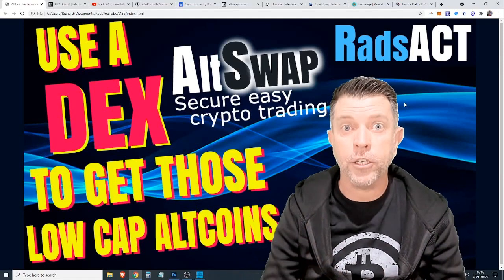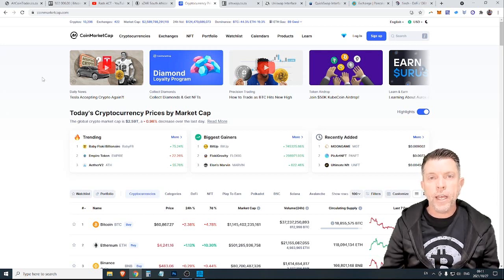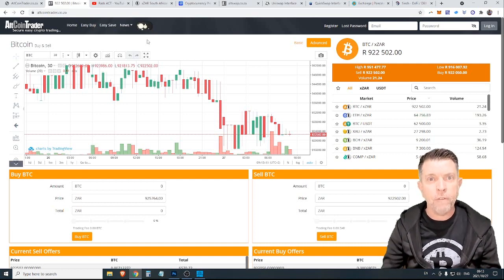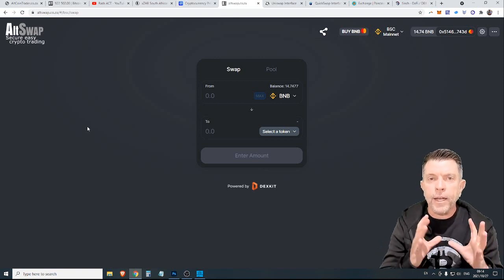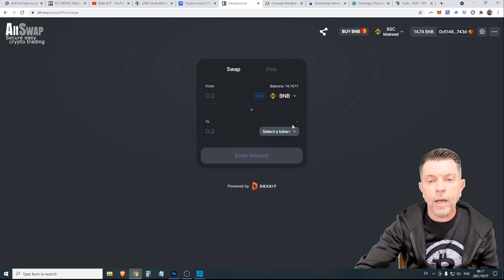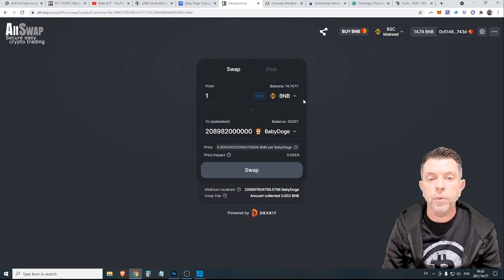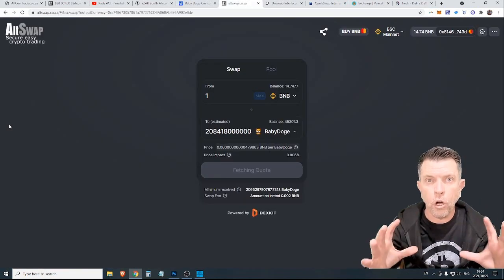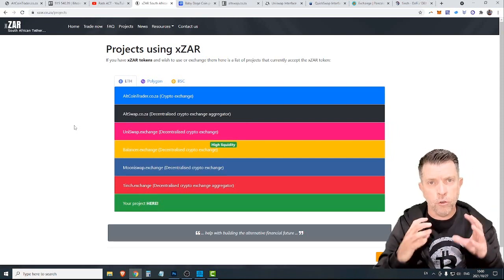Use a Decentralized Exchange (DEX) to get those alt coin gems...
You don't always have to wait for your local exchange to list a coins you could use a DEX and get a head start...